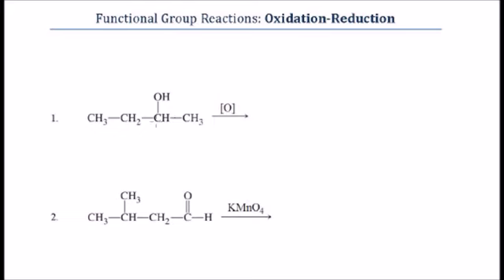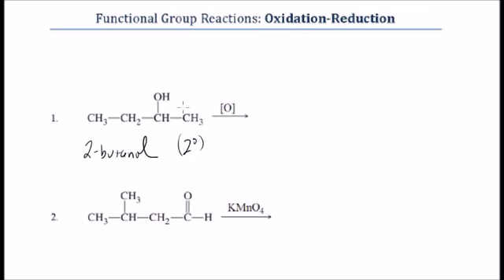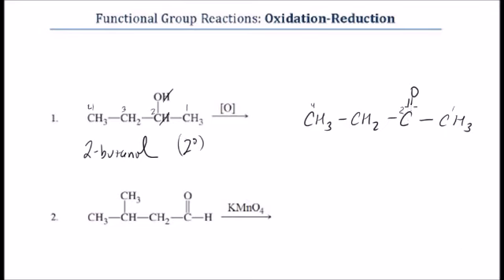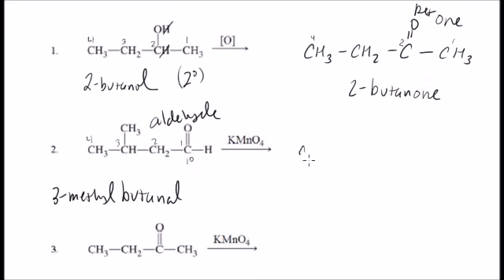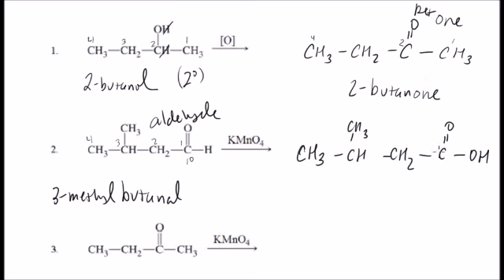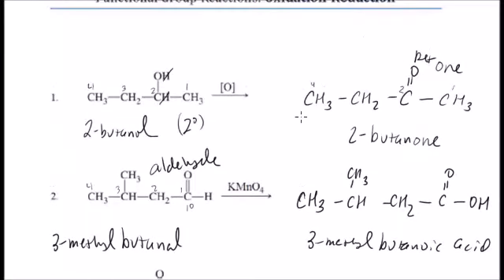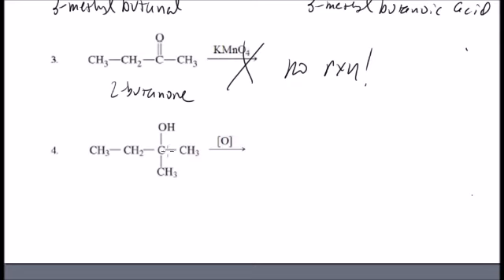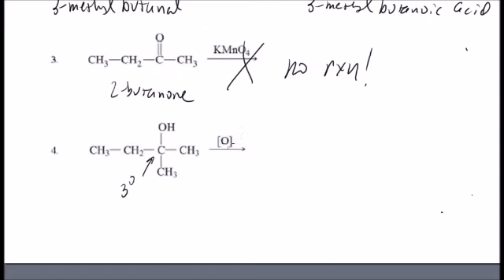Week 6 - Organic Oxidation/Reduction Reactions